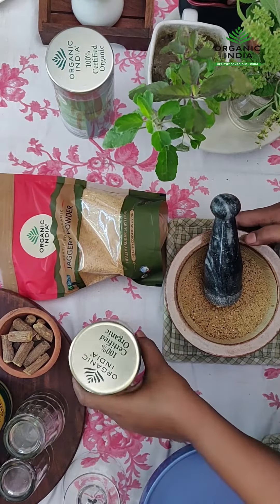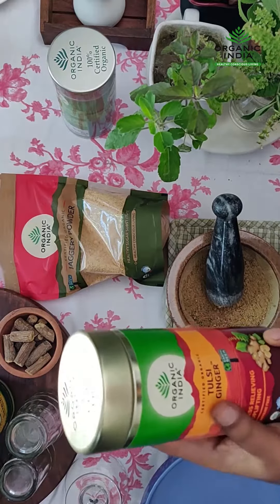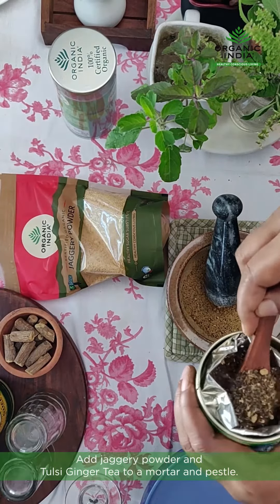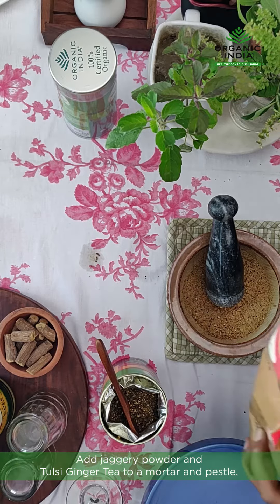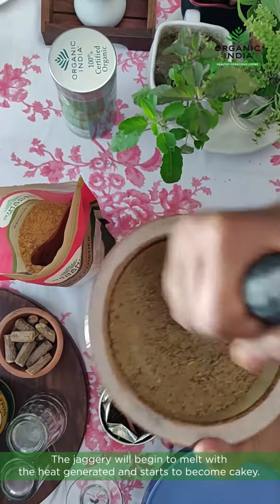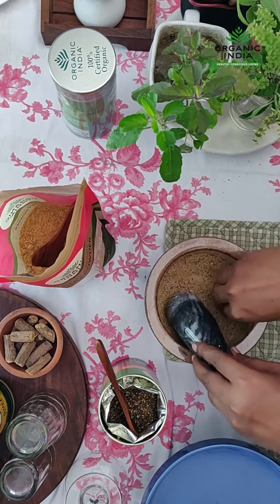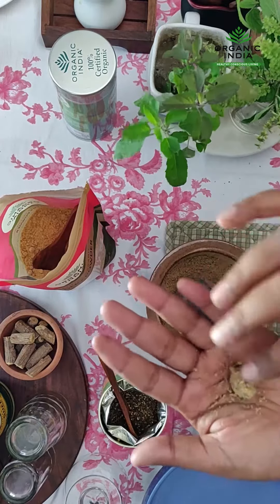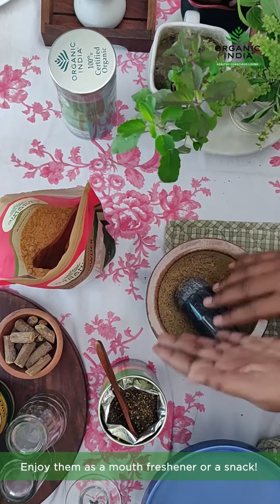Jaggery Balls made with Tulsi Ginger | ORGANIC INDIA True Wellness Recipes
In this week’s episode of True Wellness Recipes, nutrition consultant Sangeeta Khanna shows us how to create an easy snack with immunity-boosting benefits!